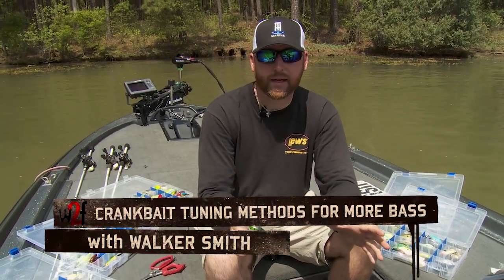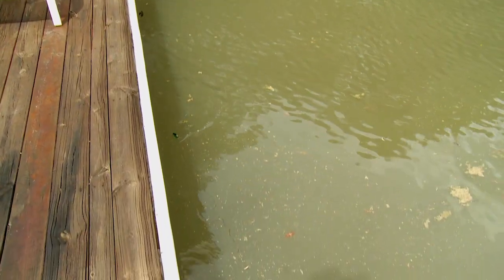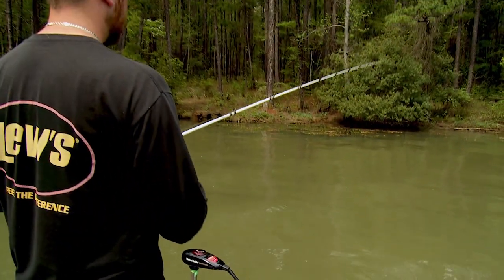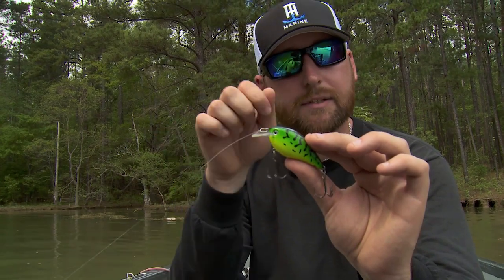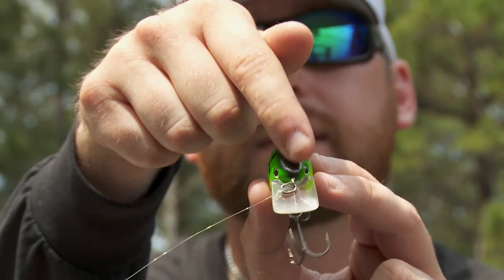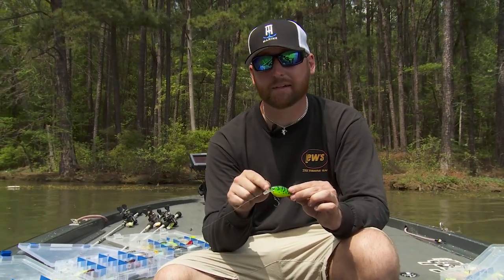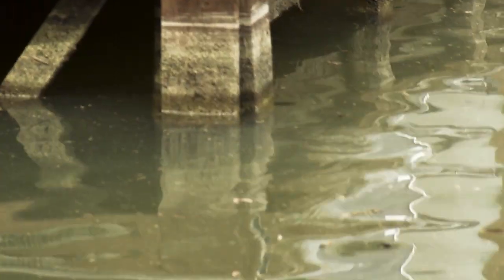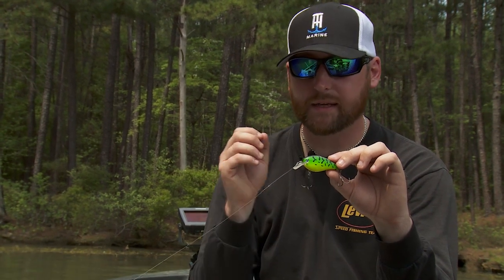Crankbait Tuning Methods for More Bass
Wired2Fish Editor Walker Smith shows the proper way to tune a crankbait, and provides a good tip on de-tuning cranks to get them to veer under overhead cover like docks.